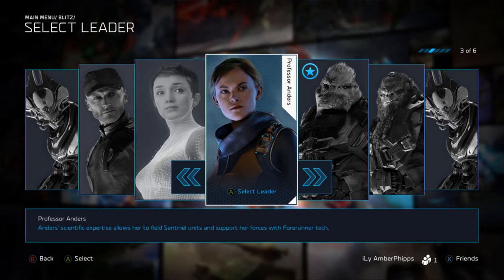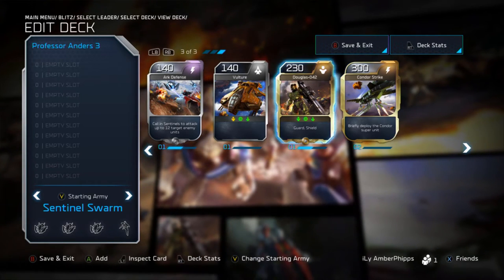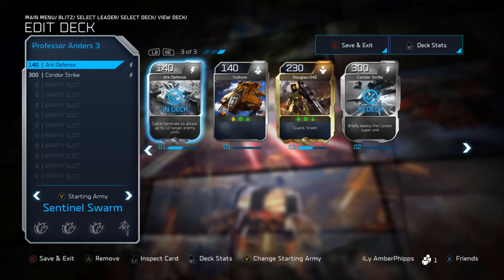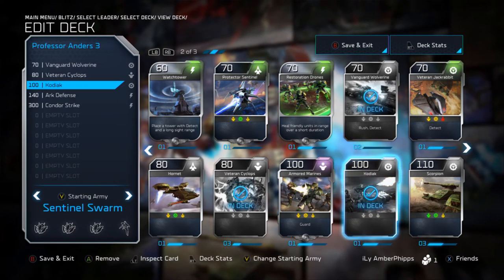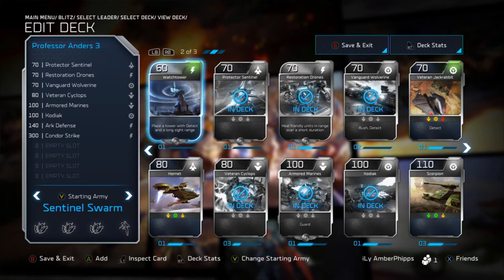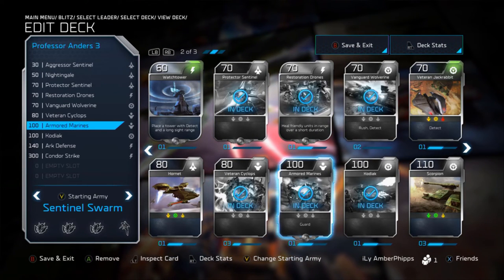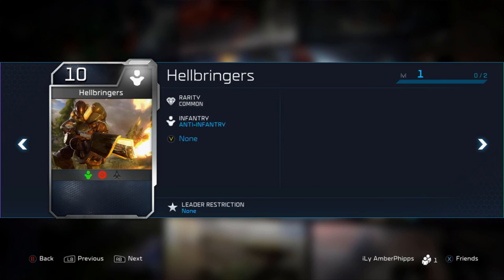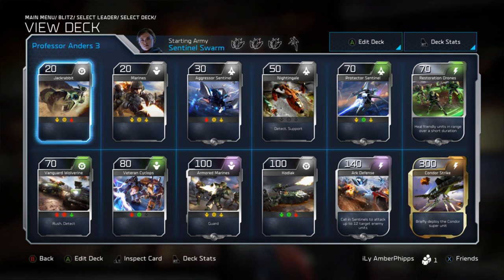Halo Wars 2 Blitz Beta - Professor Anders Deck Build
In todays video i go over building my personal Professor Anders deck and showing what cards i personally play and some alternate choices if you are missing a card or if you dont personally like a card i have in my deck.

What Is Halo Wars 2?